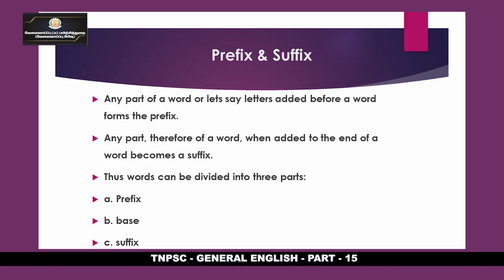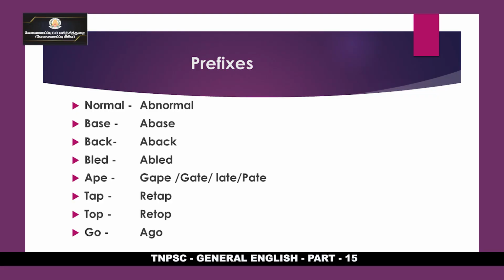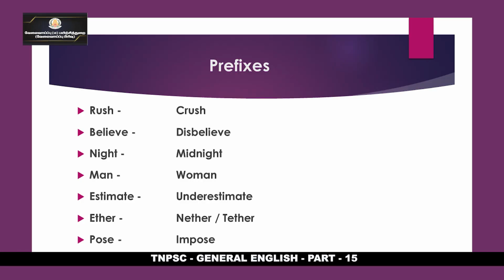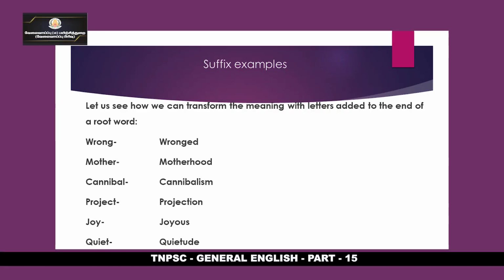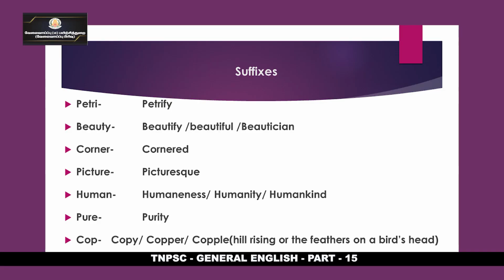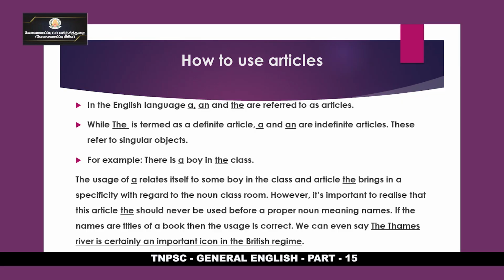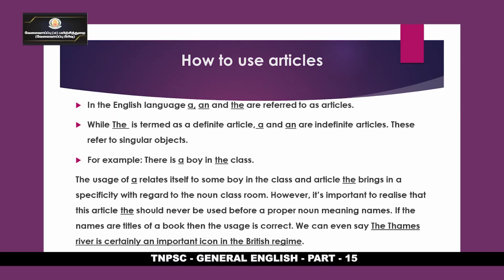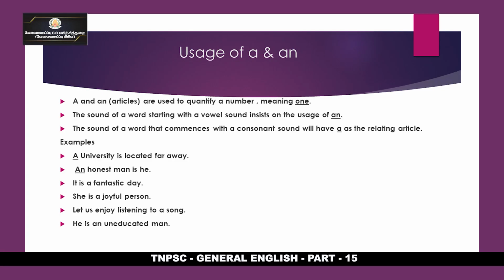KALVI TV | TNPSC | GROUP - II & II A | GENERAL ENGLISH - PART - 15 | Ms. BINDU